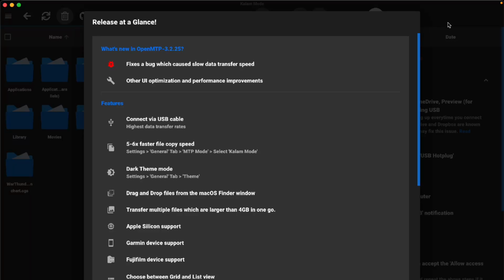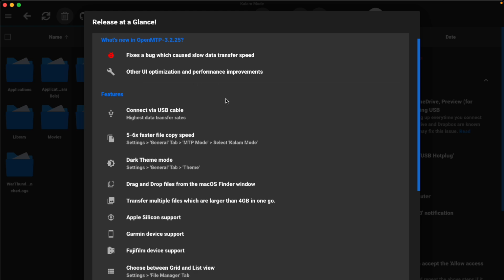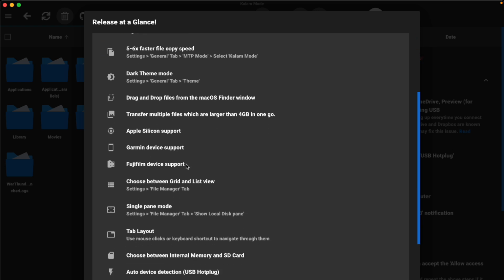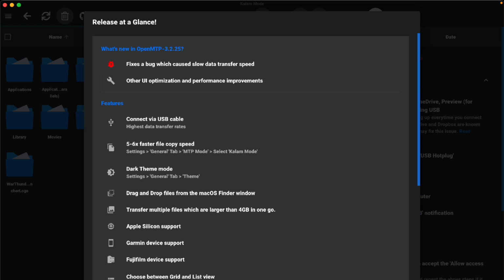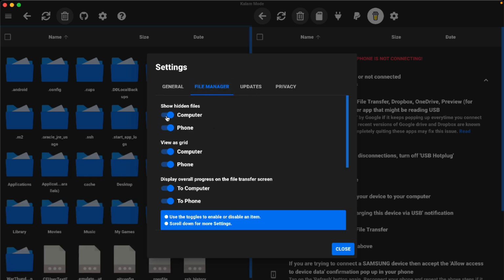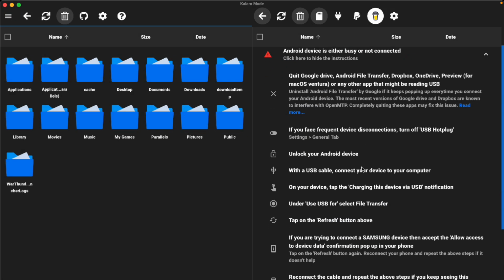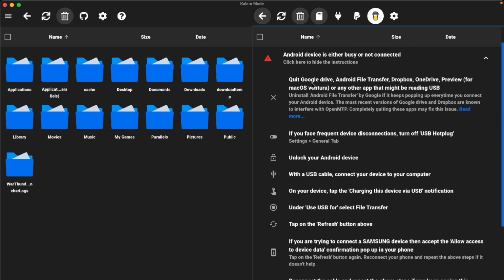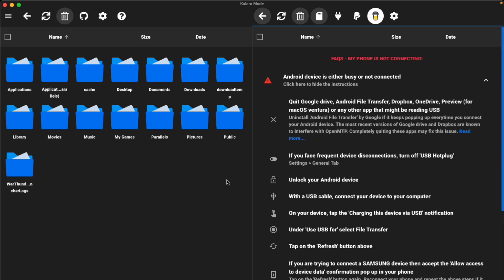How To Connect Android Phone To Mac For File Transfer 2025! (FULL GUIDE)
In this video, I am going to show you how to connect your Android phone to Mac for file transfer in 2025. This full guide covers the step-by-step process to easily transfer files between your Android device and Mac.

0:00 INTRO
0:05 TUTORIAL